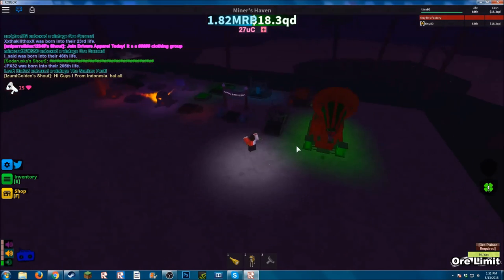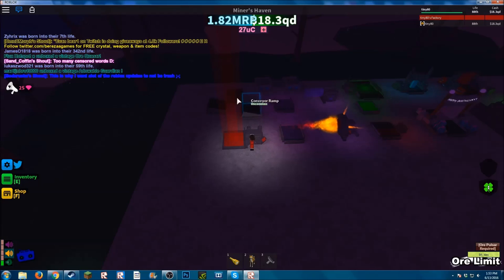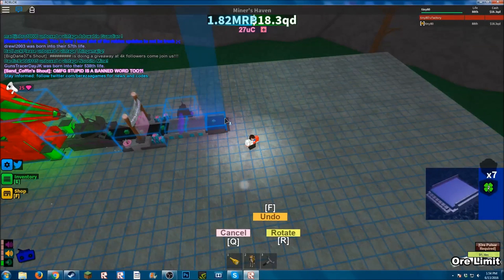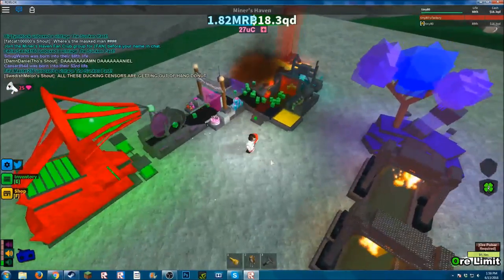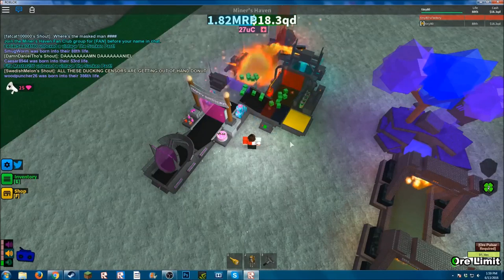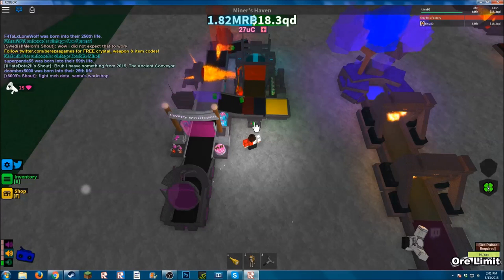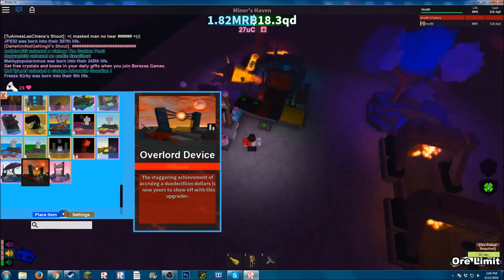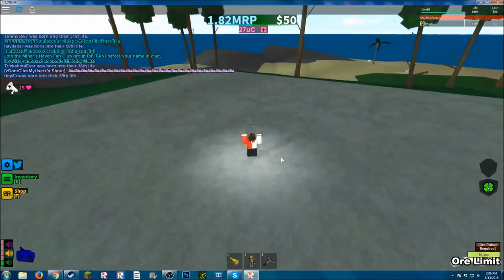Roblox: Miners Haven Old Loop(Outdated)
In This Video I Show You The Best OLD Loop! Great For Fast Rebirths And Money Collecting.

Cost: About 93Qd And 25Uc(Reversible Conveyor)